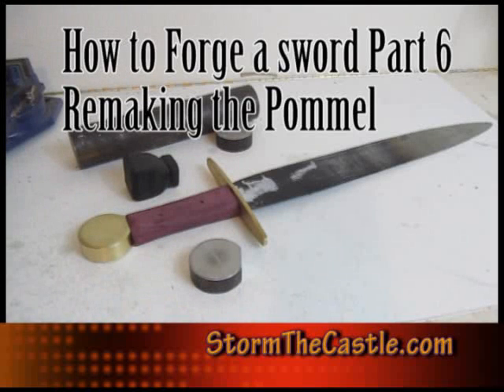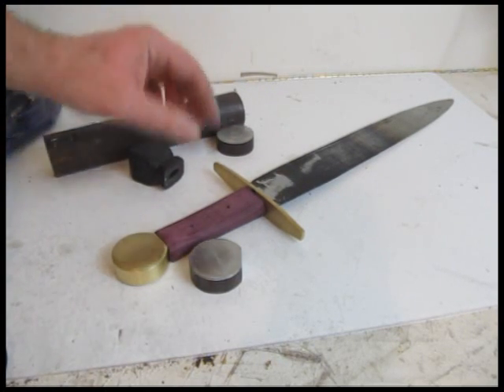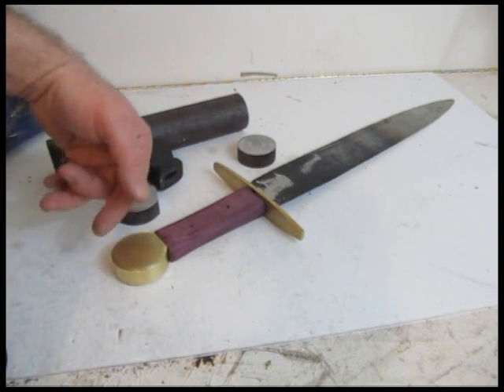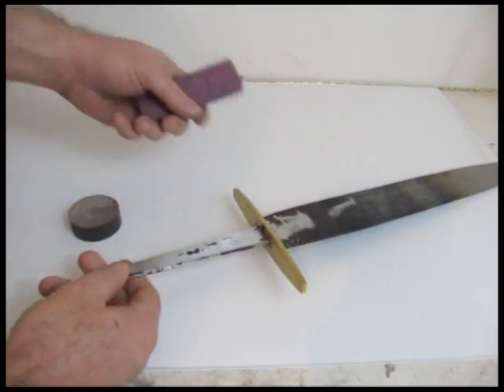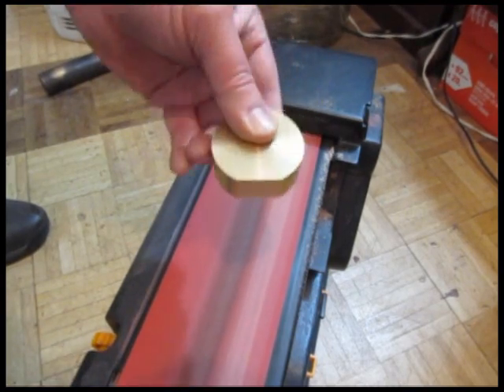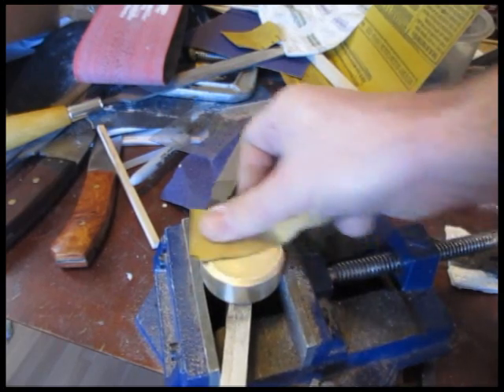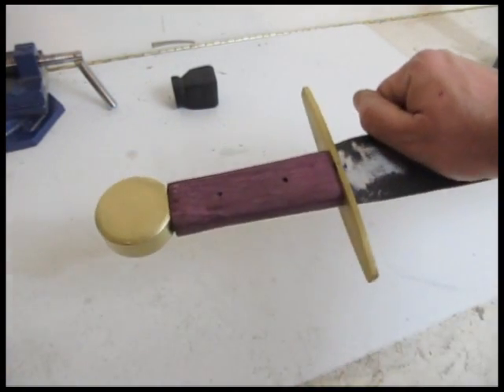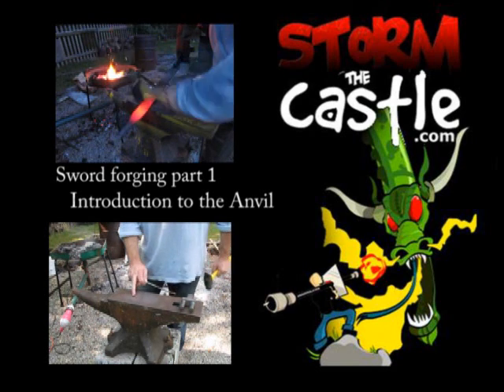How to forge a sword Part 6: New Pommel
In this part of the series of vids on how to forge a sword I remove the wooden pommel and replace it with a new brass  pommel. THis one is much better. I show you all the steps I take in making and installing this pommel on the sword.

Will's Blacksmithing for Beginners book on Amazon
Will's Knifemaking Alchemy book on Amazon